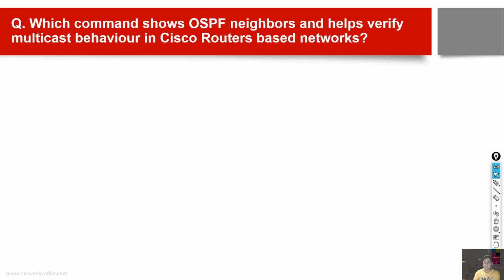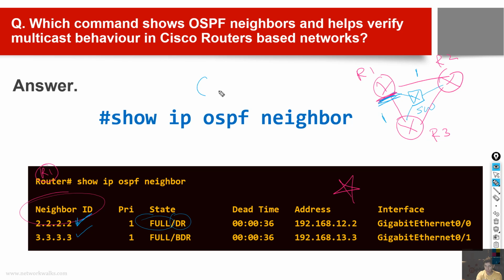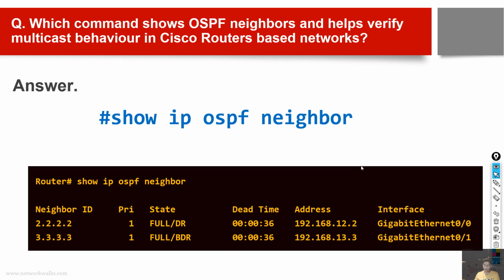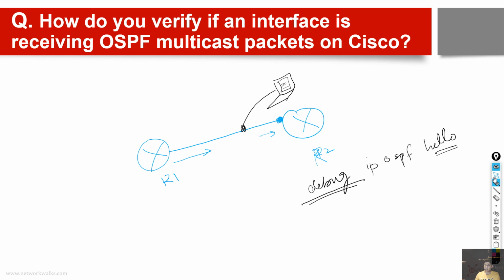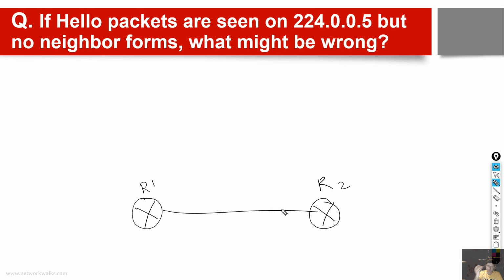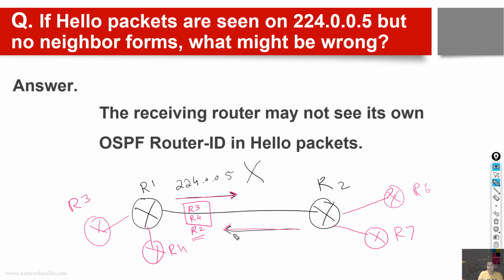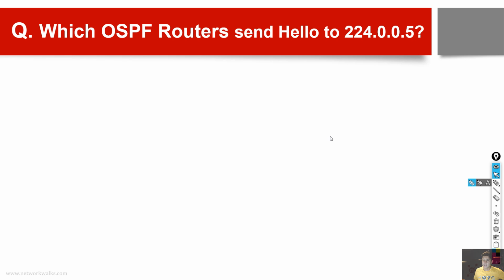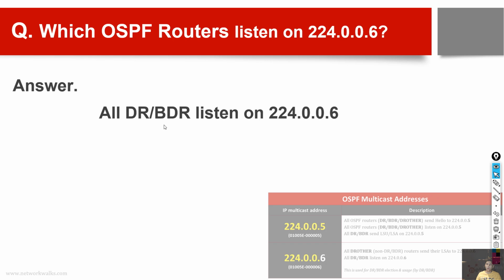OSPF Interview Questions & Answers Part-11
In this video, our expert instructor has explained concisely:
1. How DR/BDR elected in OSPF?
2. What is the purpose of BDR in OSPF (Backup Designated Router)?
3. Types of OSPF Routers are there in Multi-access NBMA Networks
4. Other minor topics of OSPF

Browse our website & social media channels for more updated content, FREE Cheatsheets, Quiz & much more.